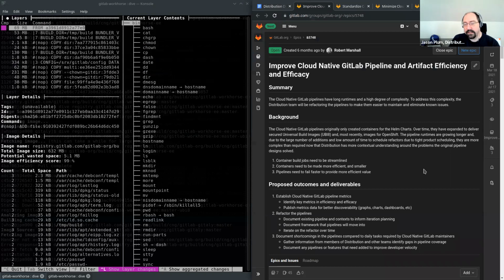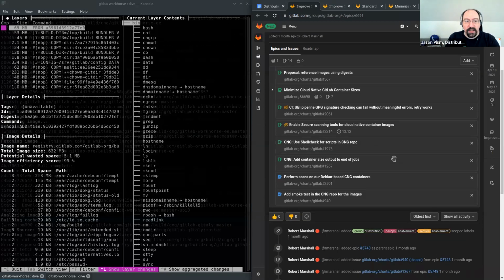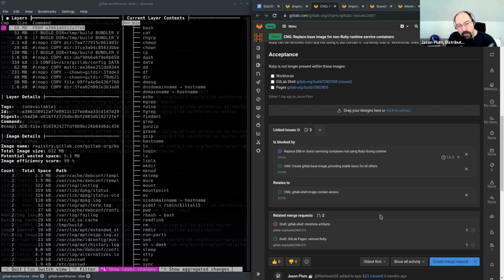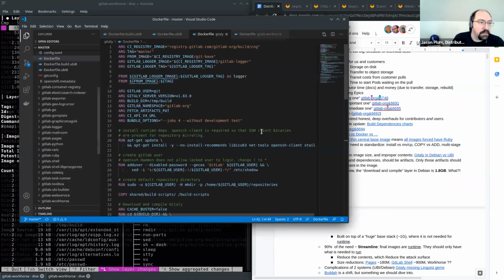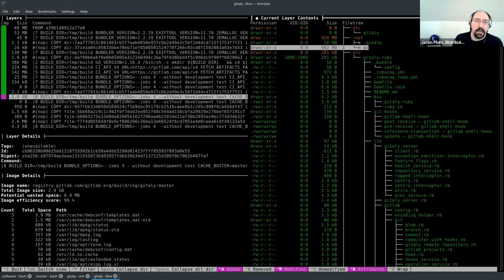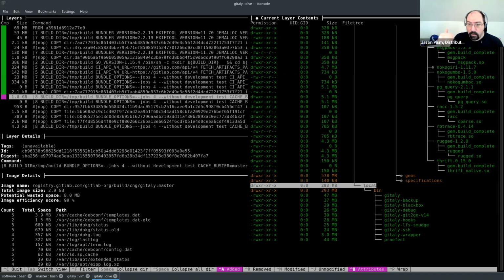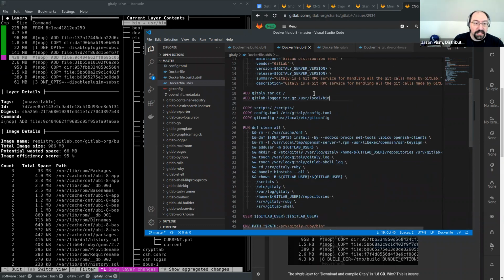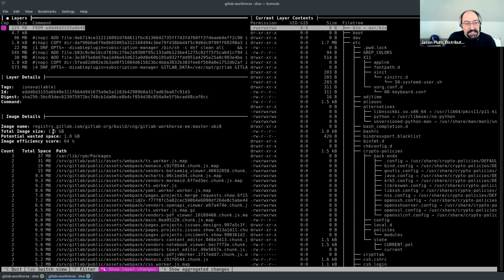Distribution Team Demo 2021-11-04 CNG Image Sizes (and impact)